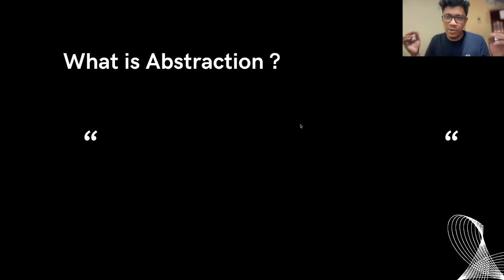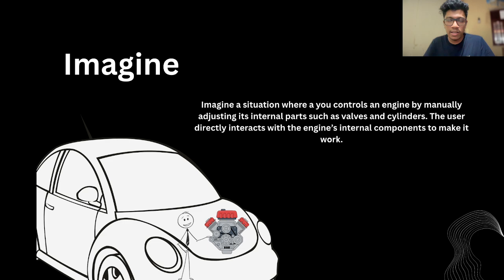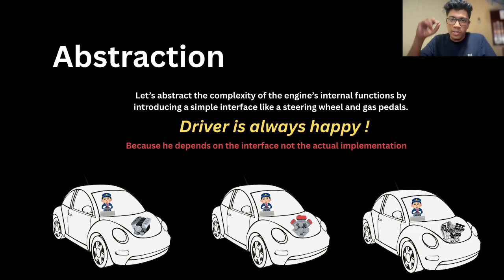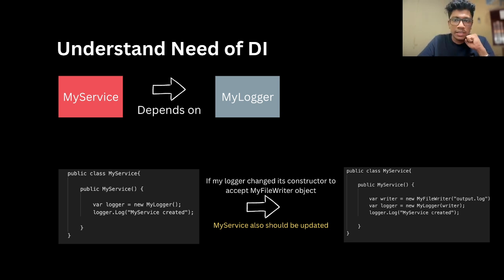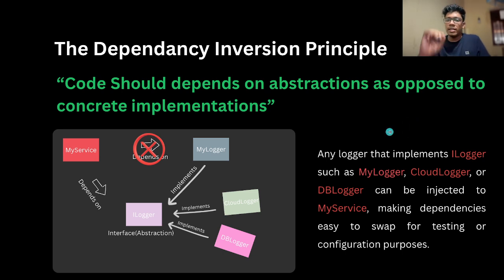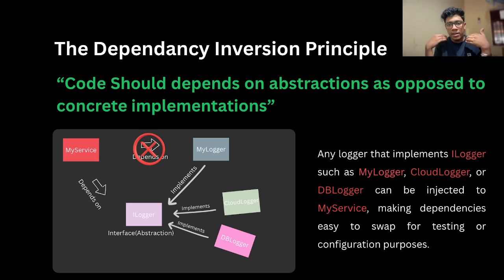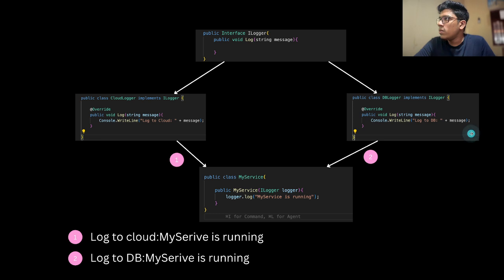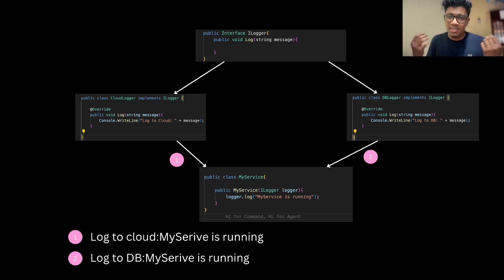From Tight Coupling to Loose Coupling | Abstraction & Dependency Injection Explained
📘 Understanding Abstraction in Programming (With Real-World Examples)

Many students can explain the definition of abstraction, yet struggle to understand how and why it is used in real-world software development.

In this video, I explain abstraction by:

🔍 Starting with a simple real-world analogy

💻 Walking through clear, beginner-friendly code examples

🧠 Explaining where abstraction fits in practical software design

This video is especially useful for:

🎓 First-year Computer Science / Software Engineering students

👨‍💻 Anyone who understands the theory but struggles with application

The goal is to help you move from memorizing definitions to genuine understanding.